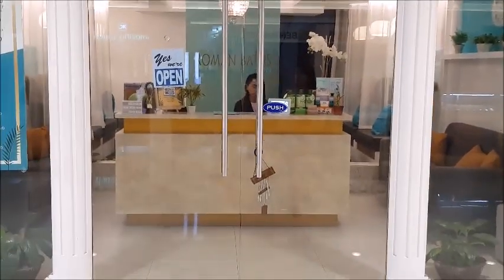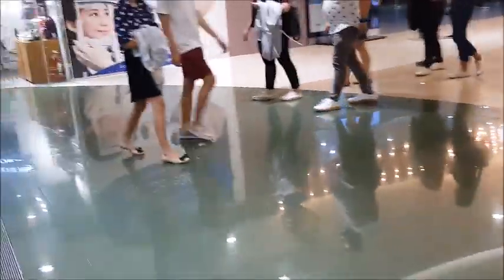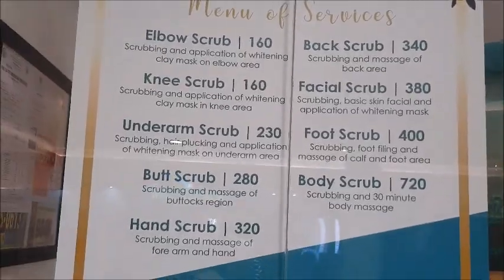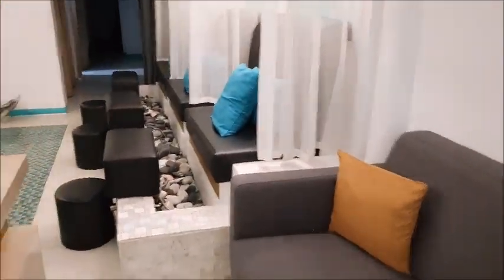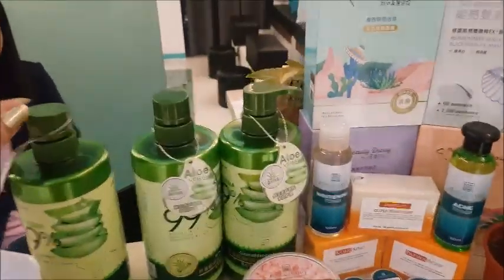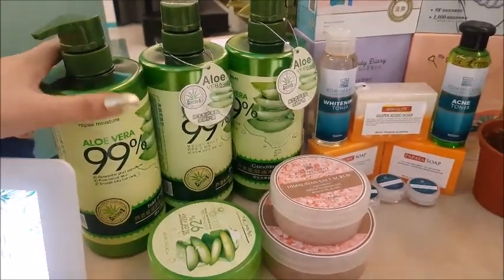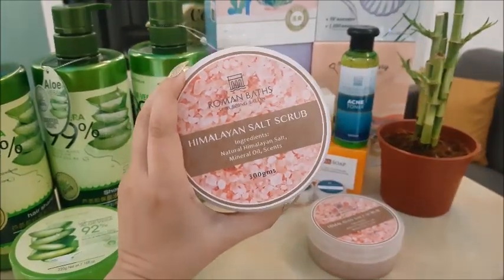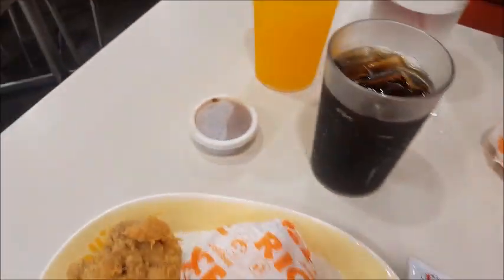FULL BODY SCRUB + MASSAGE | ROMAN BATHS SCRUBBING SALON MANILA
FULL BODY SCRUB BY ROMAN BATHS SCRUBBING SALON.
Located at SM Megamall. Super affordable lang mga sis. Under Php 1, 000 all in na with disposable underwear and may shower cap narin. SUPER RELAXING GUYS PROMISE. :)